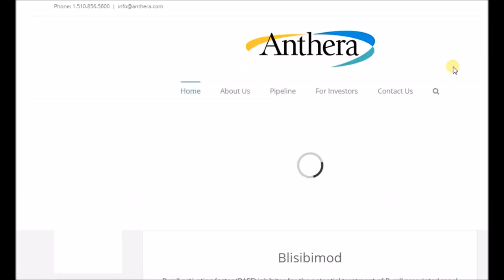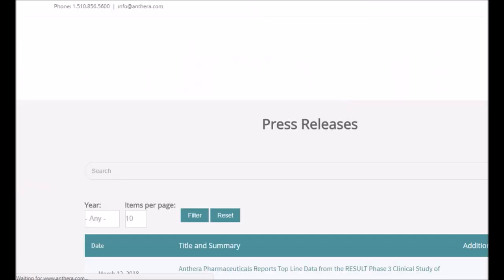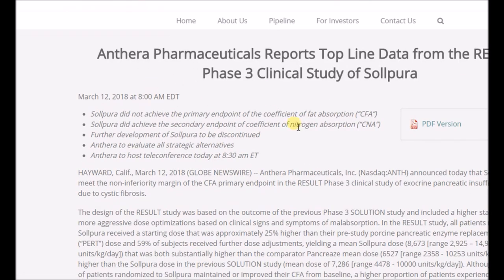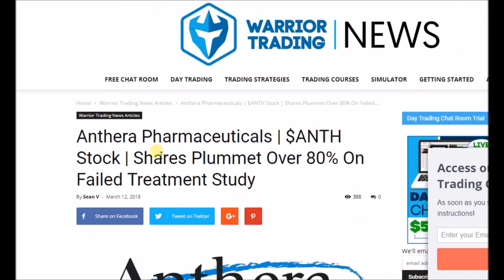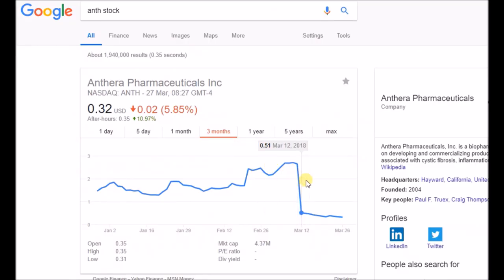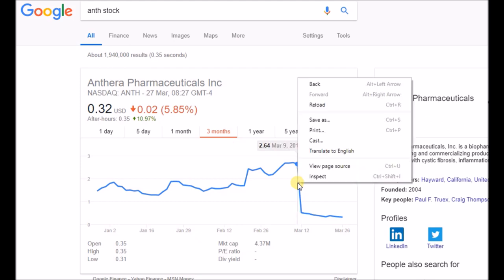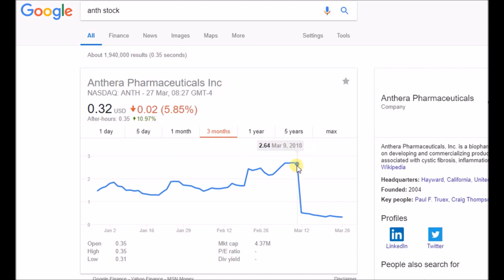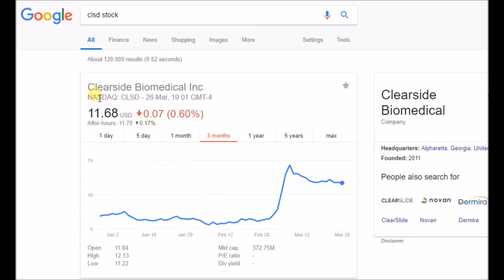DAY TRADING PENNY STOCKS In 2019 | PENNY STOCKS TO BUY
Today we discuss why I trade pharmaceutical penny stocks and we also review the stocks that I gave you to buy in march 2018.

Trading pharmaceutical penny stocks is simple, we look for catalysts.

Here is a video where I gave you the top 8 penny stocks to buy march 2018.